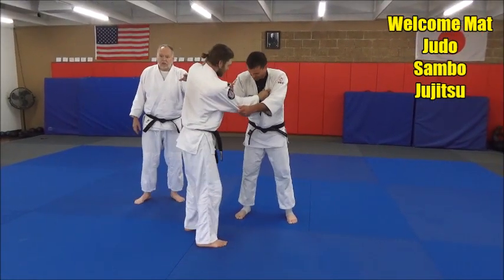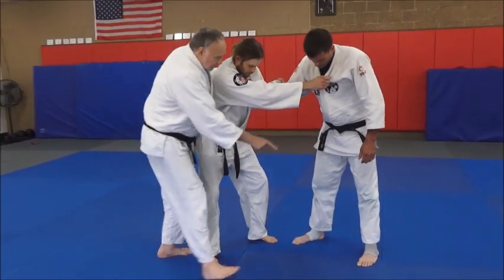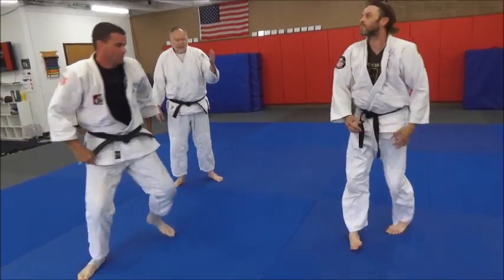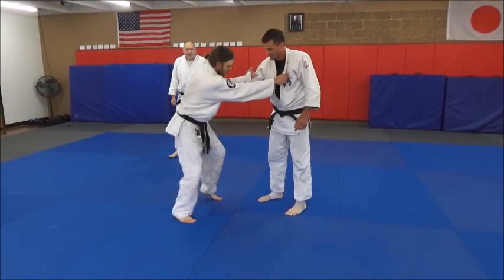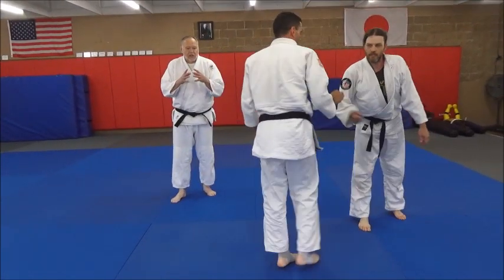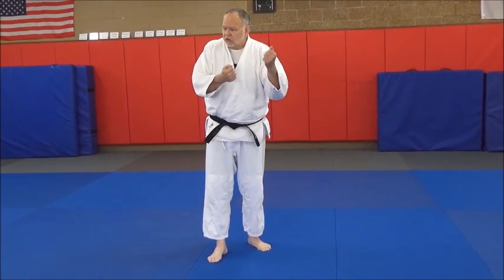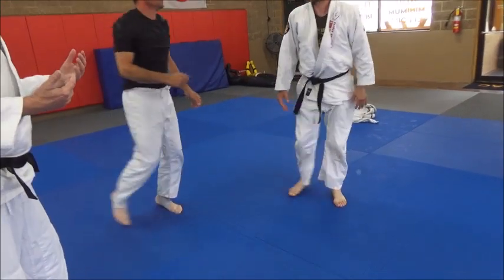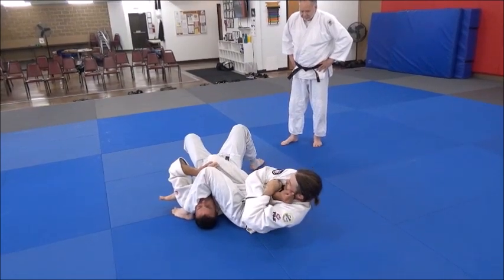TOMOE NAGE TRANSITION TO JUJI GATAME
This video shows how to transition from standing to the mat and get your opponent into Juji Gatame. We include both gi and no gi applications.